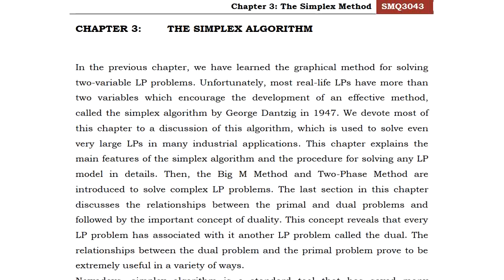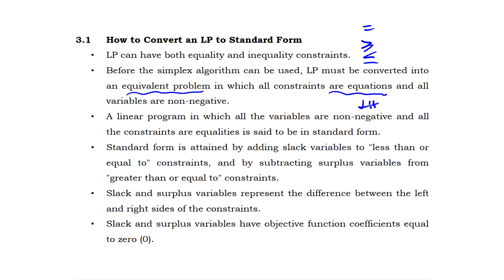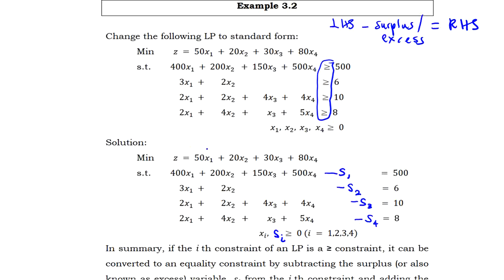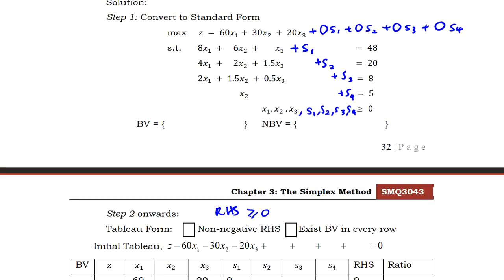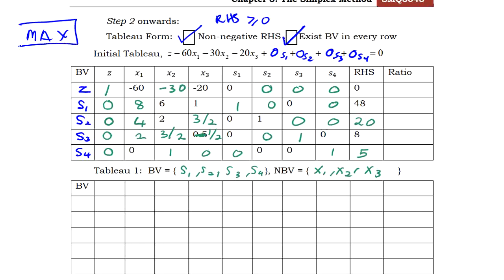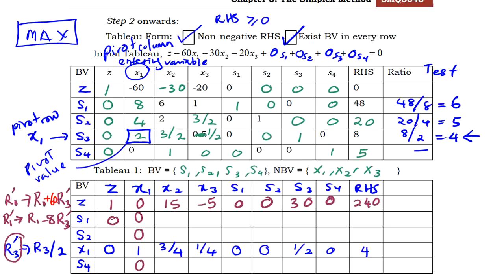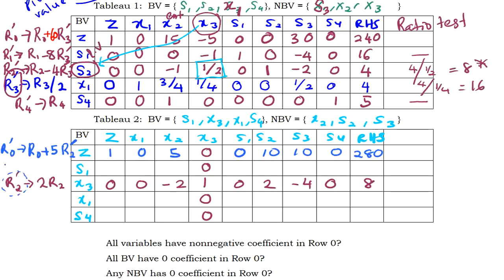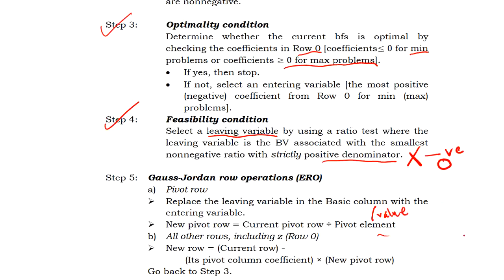SMQ3043/SMQ1034 Chapter 3 Simplex Algorithm Part 1 (Week 3)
Don't forget to submit your weekly homework given on GC.
Due: Every Sunday.